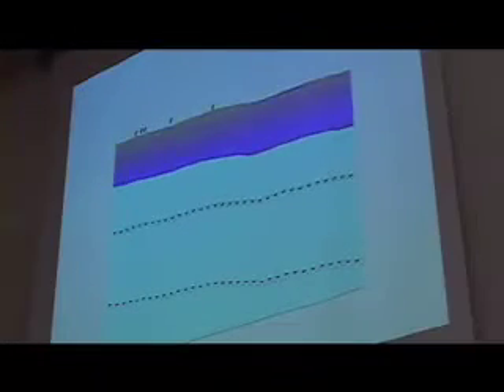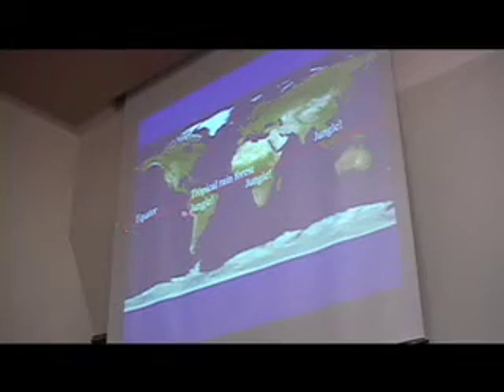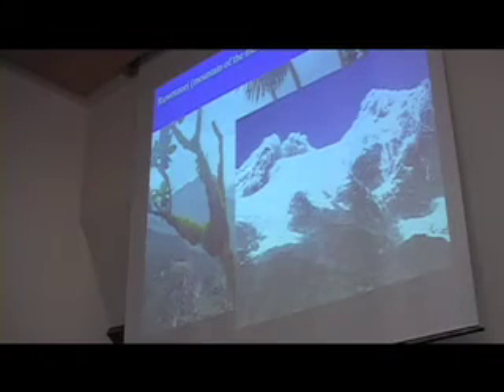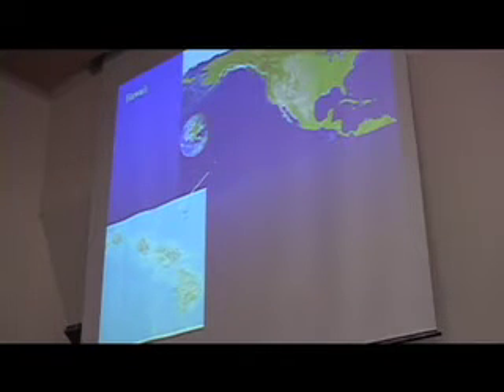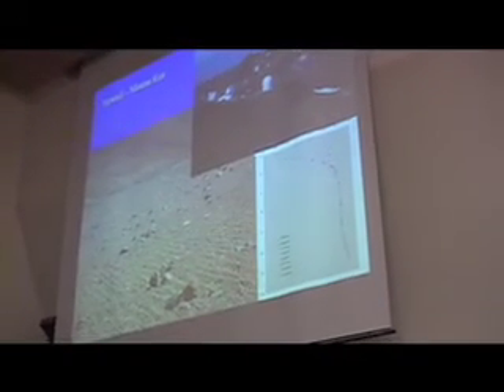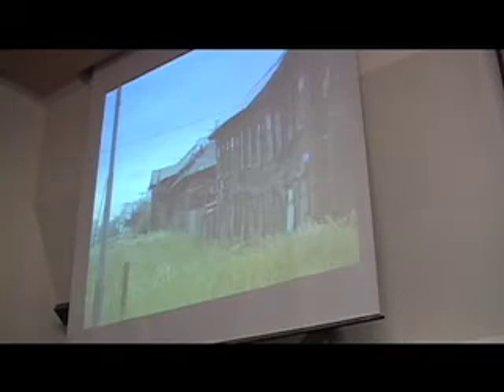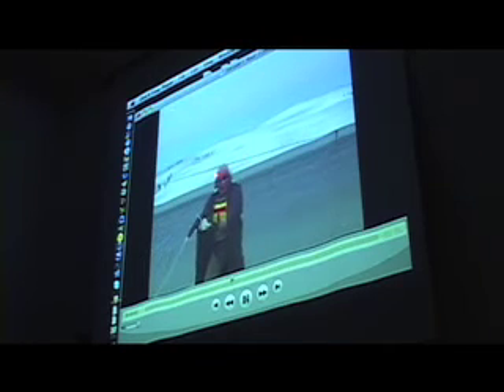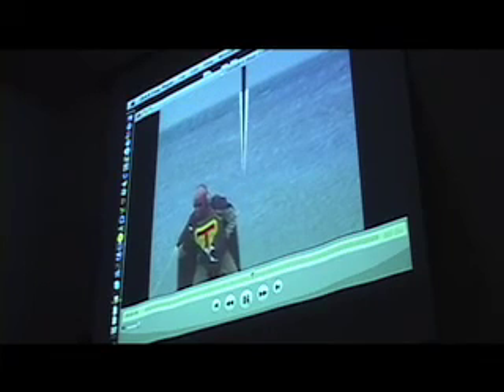ASRA 2008 - Morning Explosure #8 - Permafrost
Alaska Summer Research Academy
Wednesday, July 23rd, 2008

Kenji Yoshikawa, mild-mannered professor and permafrost expert, relates some facts about permafrost, before revealing his secret identity - the amazing TUNNEL MAN!

This video was filmed by students of the ASRA Digital Media Module.

for more information.